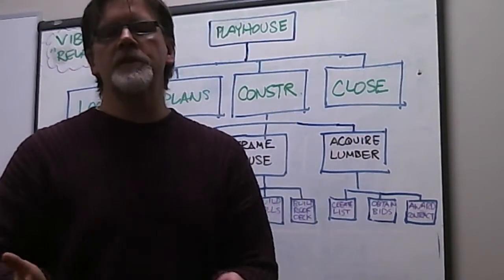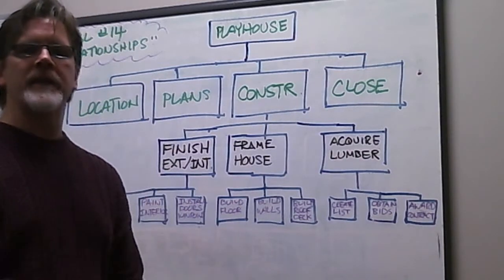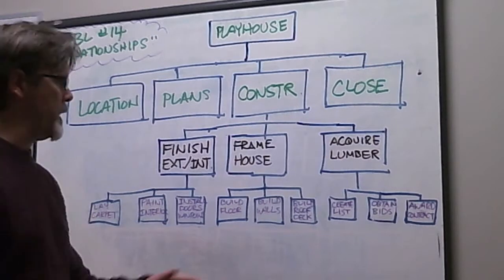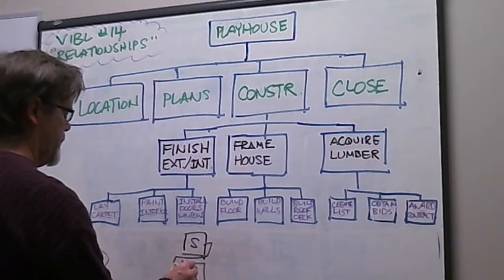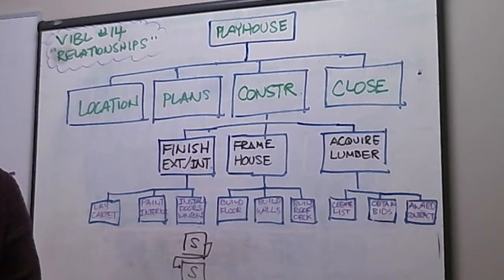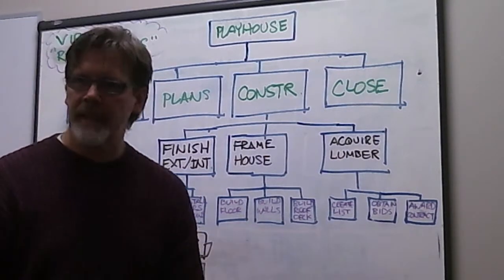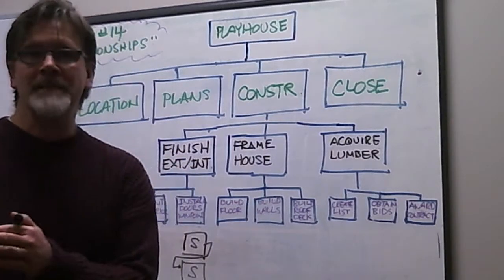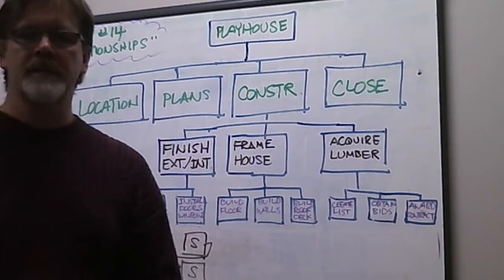VIBL #14 - Network Diagram, "Relationships"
When building a network diagram, it is very important to understand the relationship between activities.  The VIBL speaks briefly to the the "finish-start" relationship and the "start-start" relationship, and identifes their differences, one more physical & absolute; the other more 'softer' and strategic in nature.